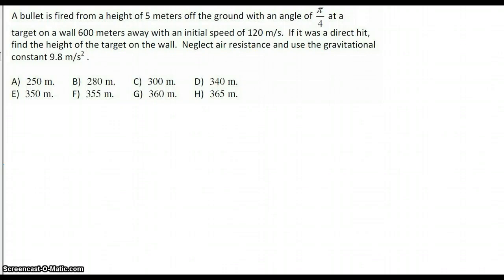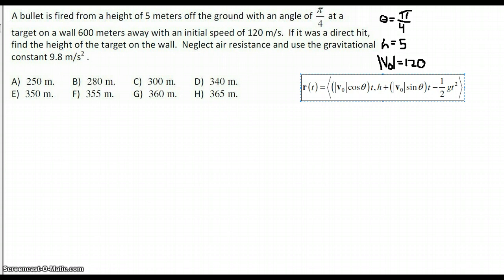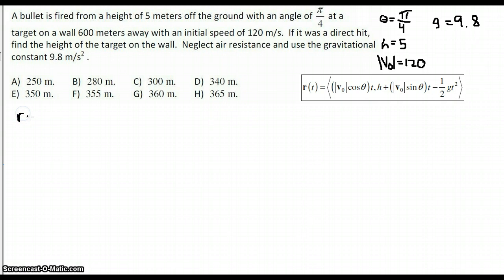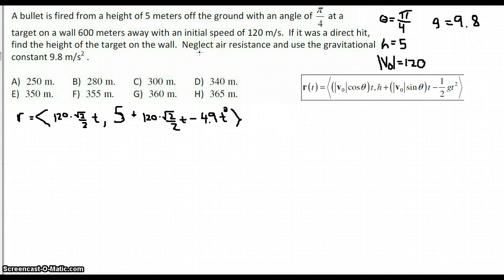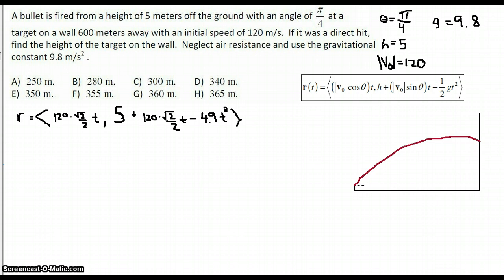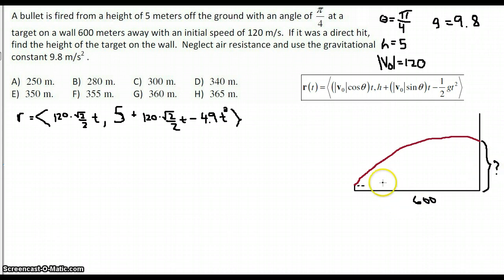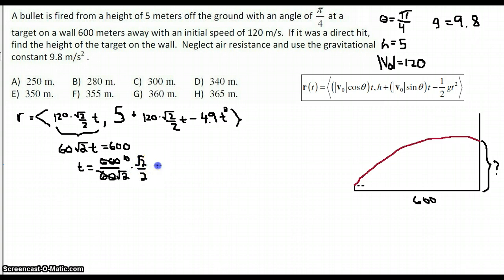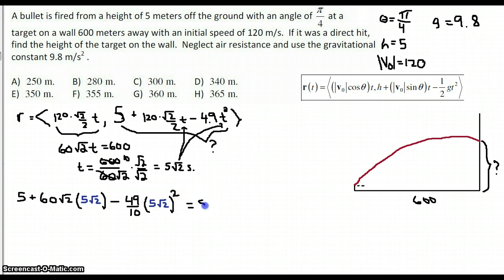UPenn Math 114 Projectile Motion Example Question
Projectile Motion question from my Spring 2010 Midterm 2 in Math 114 Multivariable Calculus